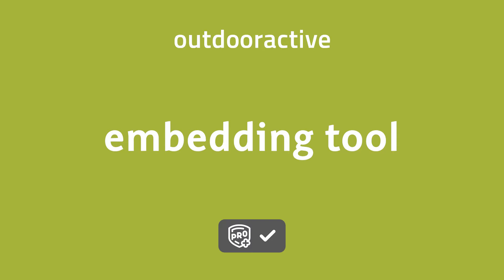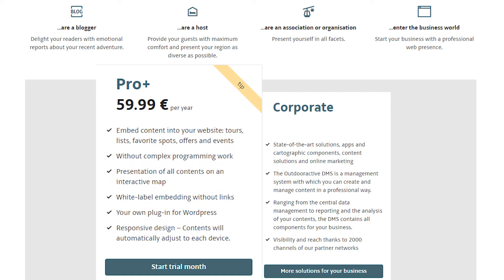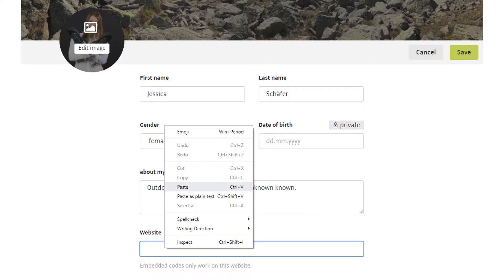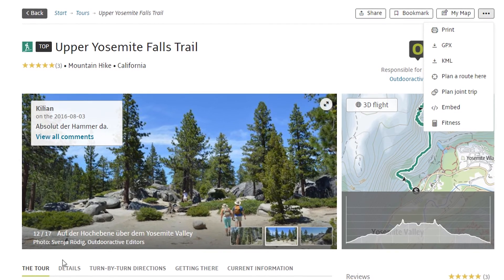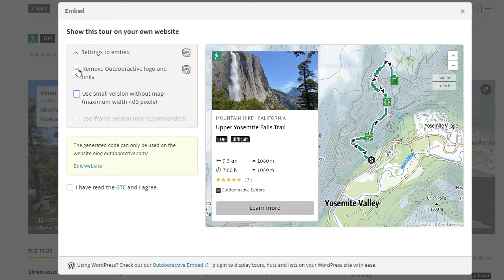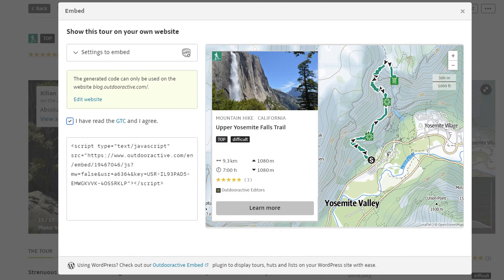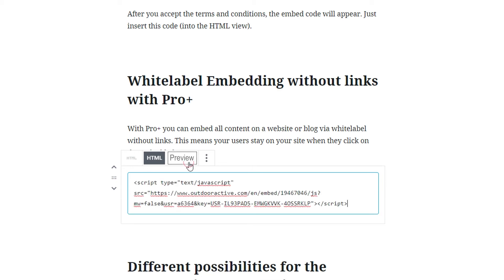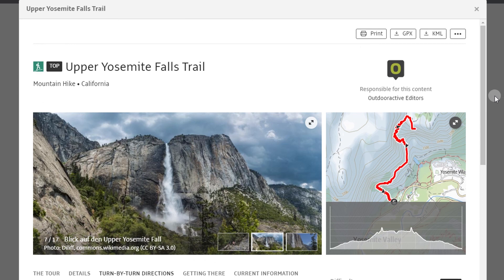How to embed content on your own website with Outdooractive Pro+ - Tutorial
In this tutorials, find out how to embed routes, trails, lists, POI's, and other Outdooractive features on your website or blog.

With Outdooractive Pro+ you can showcase your hiking trails, cycling tours, ski routes, etc. directly on your website for your readers.

Outdooractive is the ideal tool for active nature lovers & provides a direct connection to Europe’s largest outdoor community: Let yourself be inspired, find new routes, plan & navigate your own trails, inform yourself about current conditions, keep an overview on the go and exchange ideas with like-minded community members - on the web and in the app.

Find & navigate through over 590,000 routes from all over the world. Hiking trails, cycling routes, mountain biking tracks, walks, via ferratas & much more.